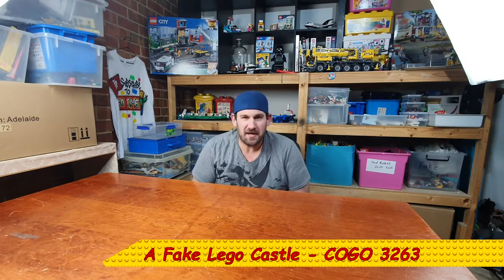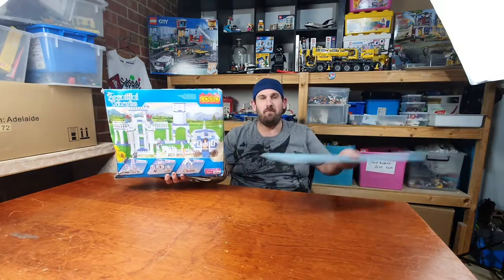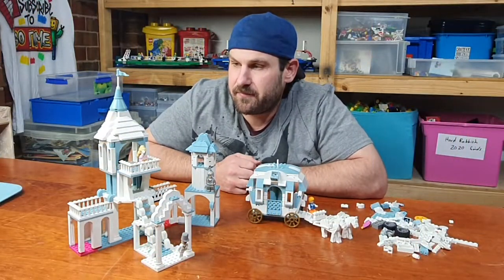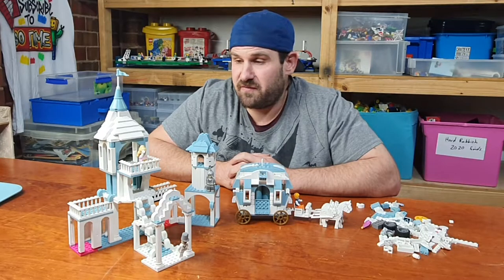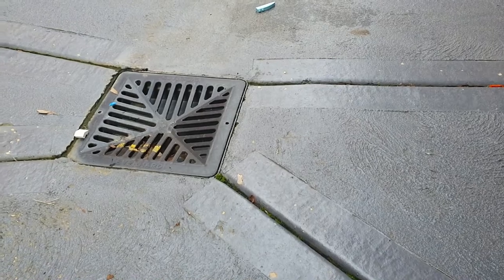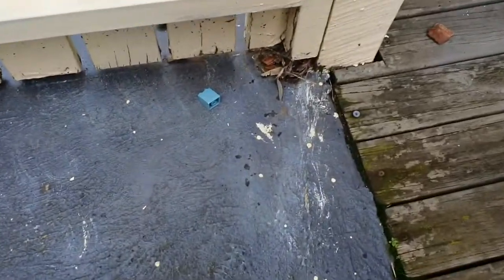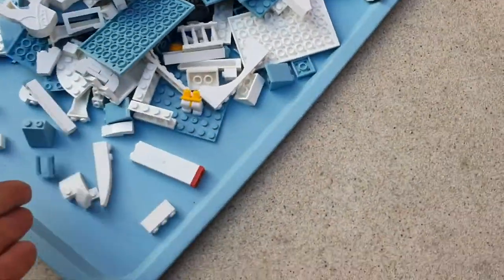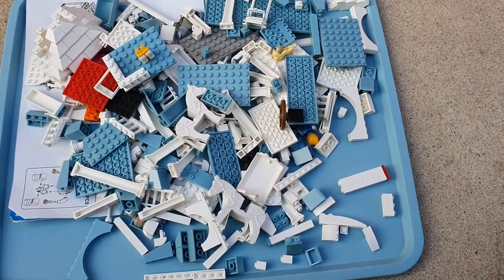Destroying a Fake Lego Castle in Slow Motion!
In this video I literally found a fake Lego castle set, so I though I would have a go at putting this together.